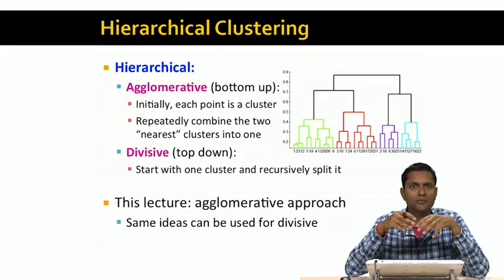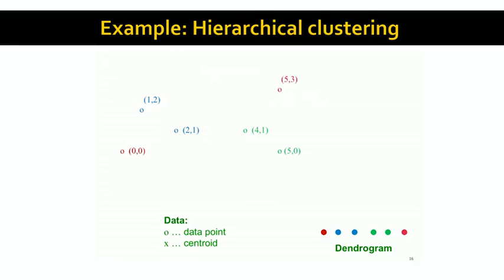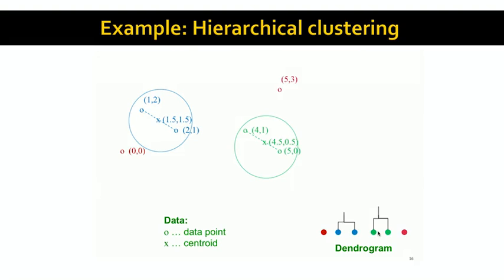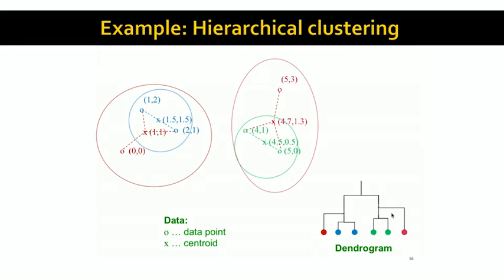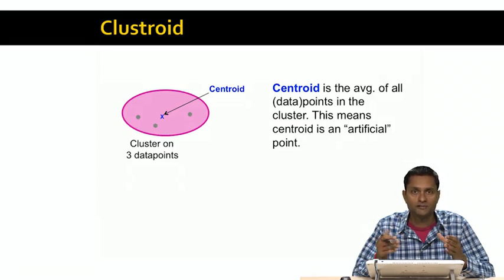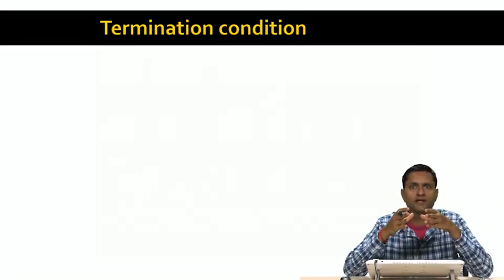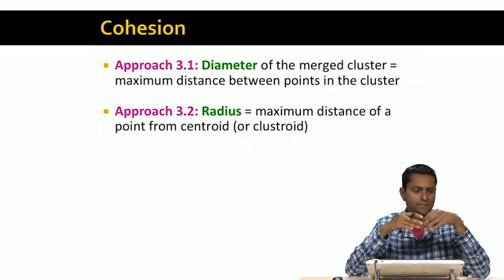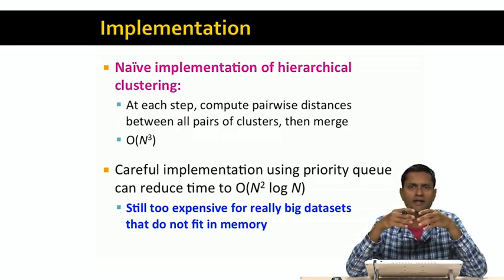6 2 Hierarchical Clustering 14 07